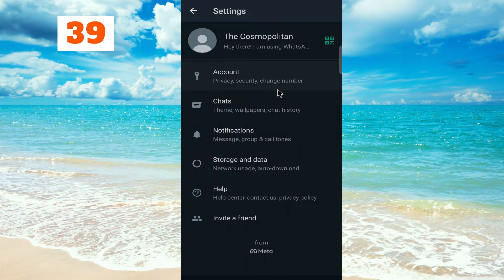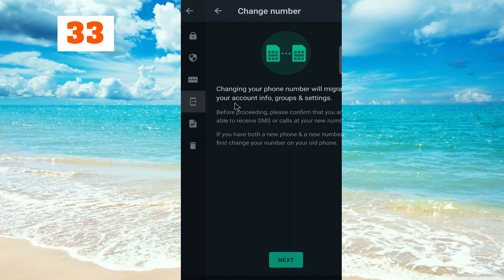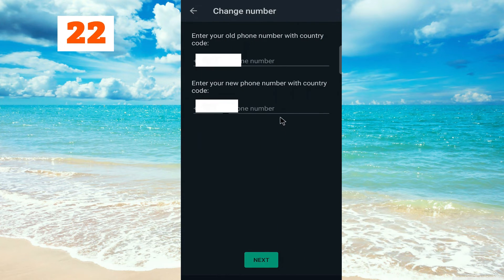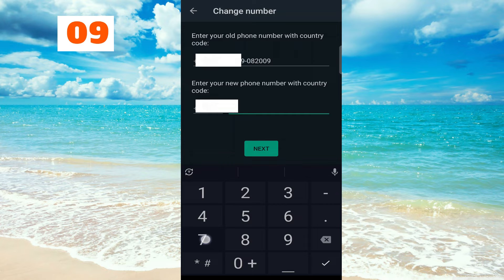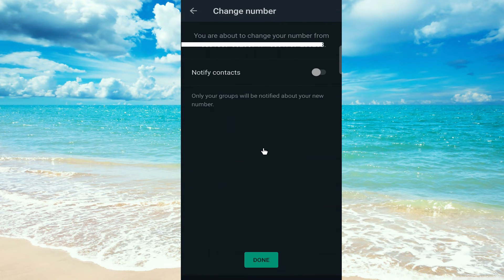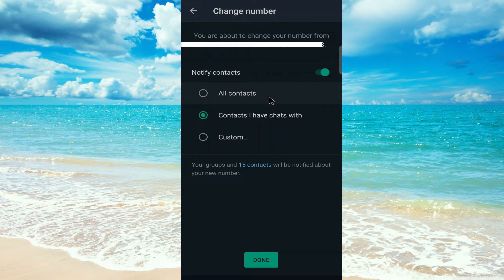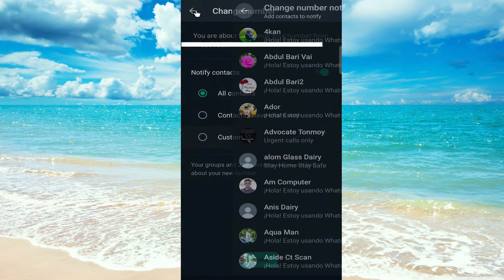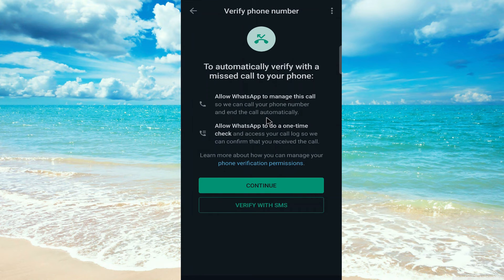How to change your phone number on WhatsApp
Learn how to change your phone number on WhatsApp. Changing your phone number will migrate your WhatsApp account and groups. Before starting, backup your account and confirm you’re able to receive SMS or phone calls on your new phone number. How to change your phone number on WhatsApp in iphone and android .